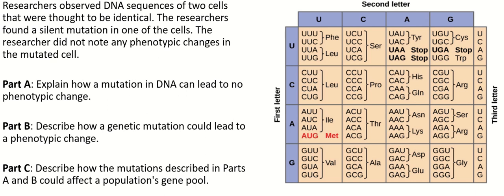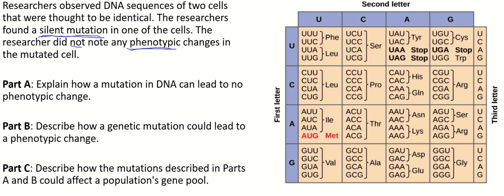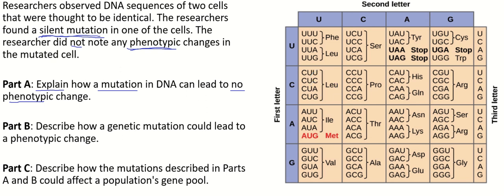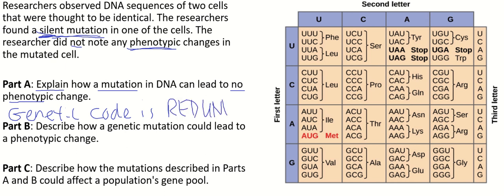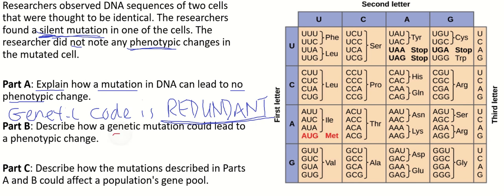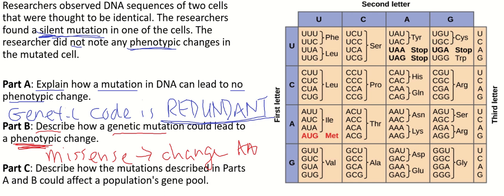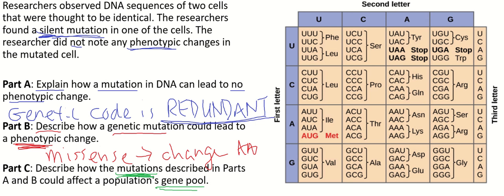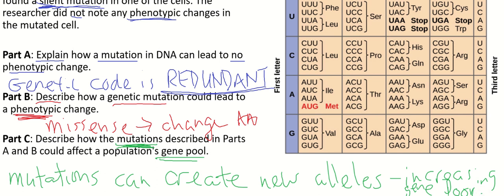Module 2 - Question 011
BIO.B.2.3.1 – Describe how genetic mutations alter the DNA sequence and may or may not affect phenotype (e.g., silent, nonsense, frame-shift).
BIO.B.3.1.3 – Explain how genetic mutations may result in genotypic and phenotypic variations within a population.